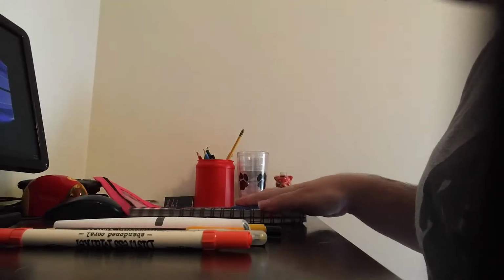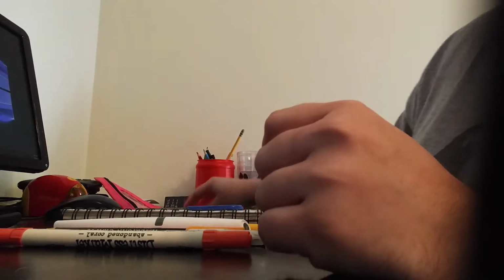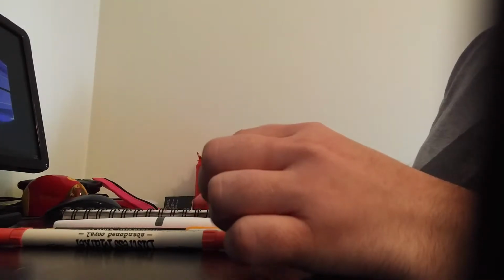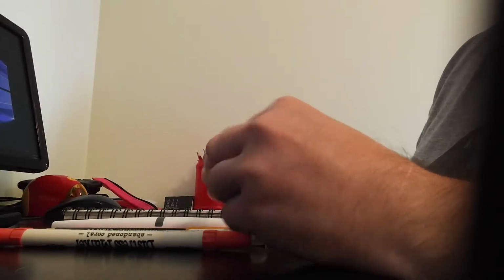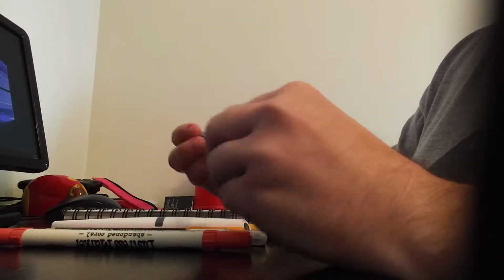Doodle Crate - Month 2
Very delayed on posting this. 2nd month of DoodleCrate which is unfortunately no longer active on CrateJoy. I am looking into other art boxes to see if there is another I will get. Stay posted!

The Doodle Crate was a monthly subscription 'box' (or package in this case) where you get 10 random pens or markers a month for $10.